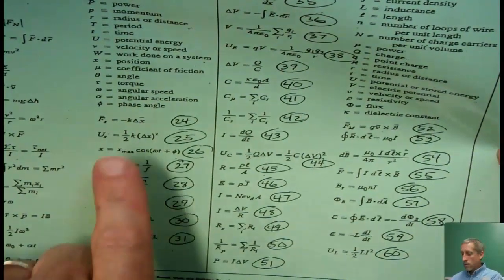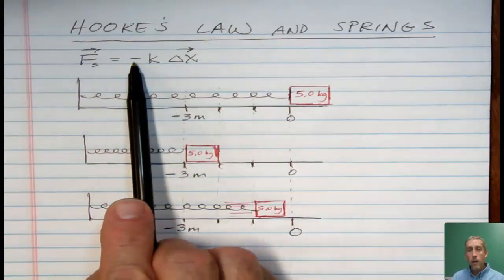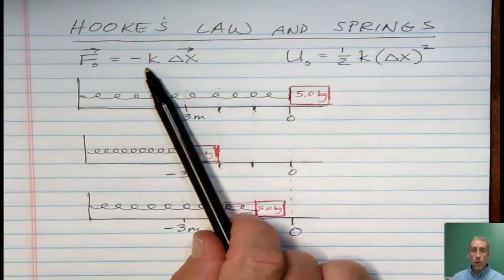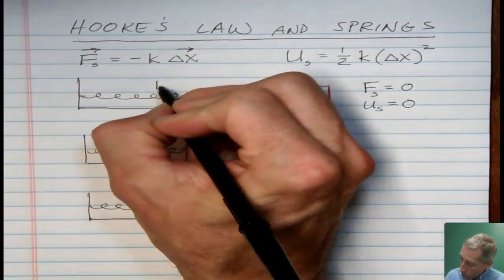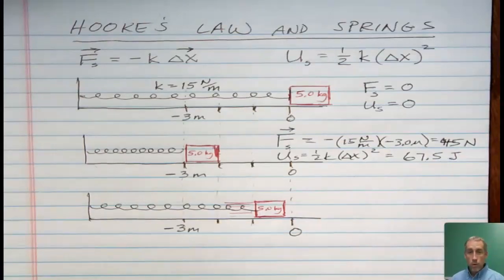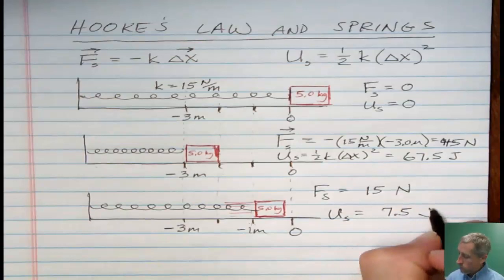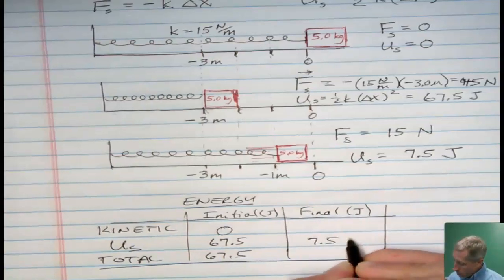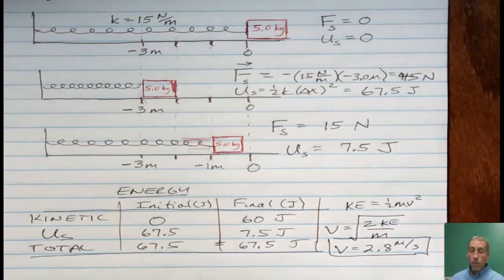Hooke's Law and Springs